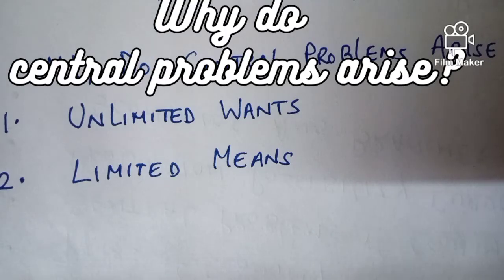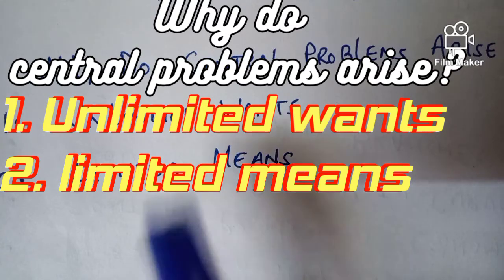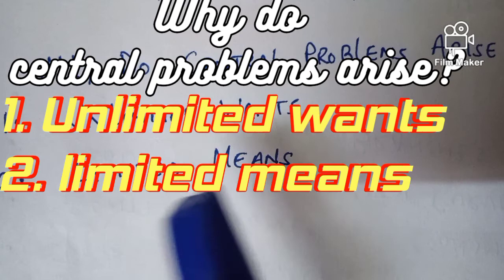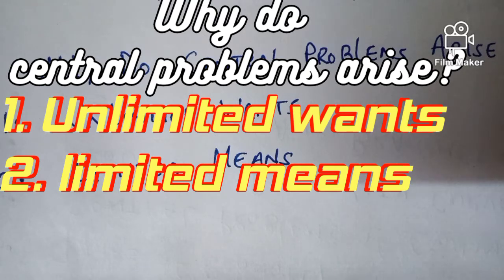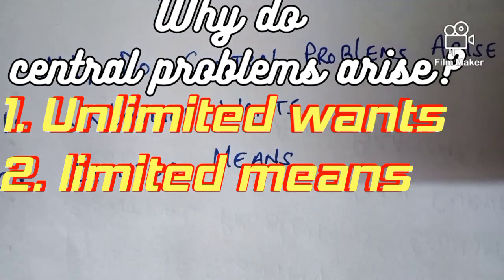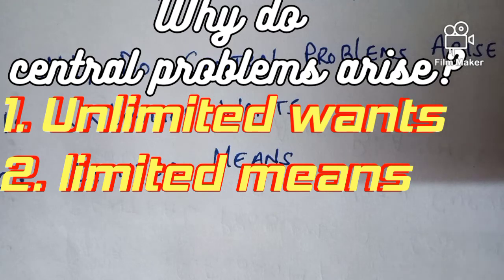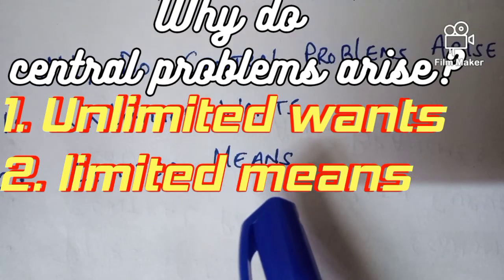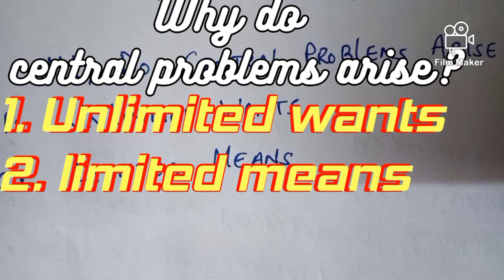Economics // Class 11//Why do central problems arise?